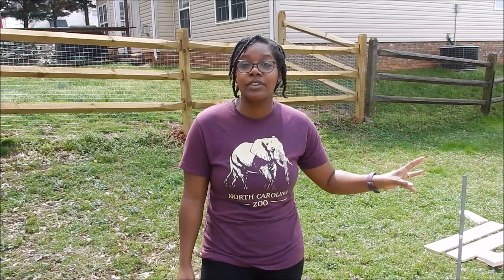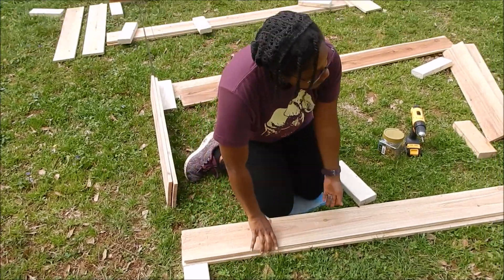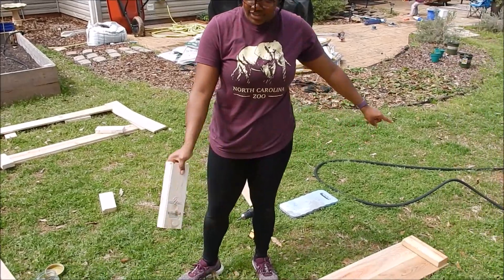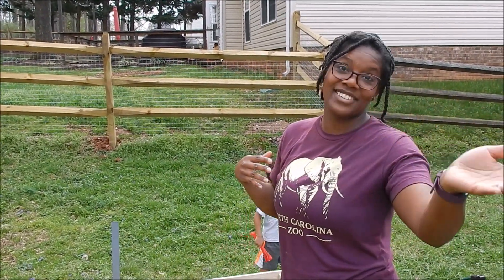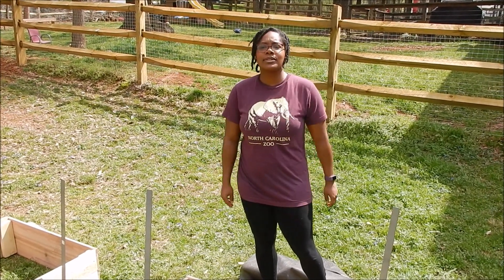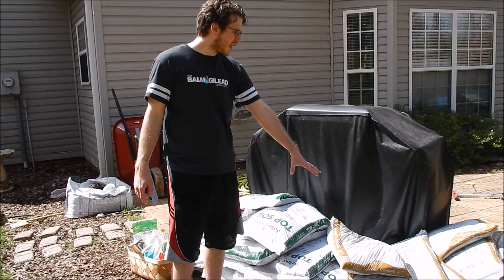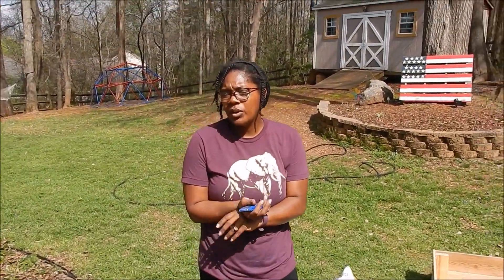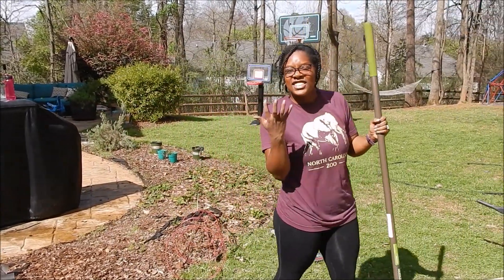DIY Raised Garden Beds 👩🏾‍🌾🌾👩🏾‍🌾🌾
Learn how to make a cost effective DIY raised garden bed and enjoy the good food that comes 💙

Check out Sow True Seed for over 500 types of GMO-free vegetable, herb and flower seeds (Open-Pollinated, Heirloom & Organic Seeds)

***If the comments are disable on the video, please [CLICK] on our COMMUNITY TAB on our YouTube channel or click the link below to interact with us via comments 👇

Please [S U B S C R I B E] for all the Goonberry love ❤️

Welcome to The Goonberry Tales! We are an interracial family. And we do Goonberry things to share with the World!

Thanks for all your help in spreading love for The Goonberry Tales - We really appreciate it!!!

∞⁴ =  Paul *Kateia * Michael * Gabriel